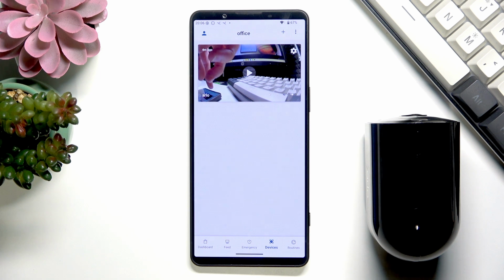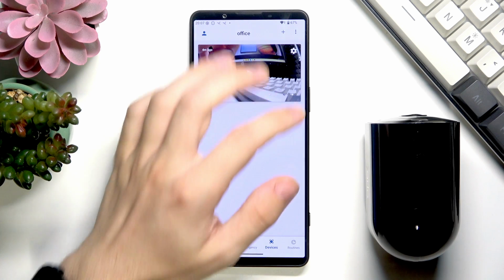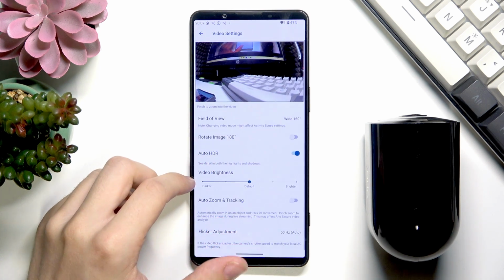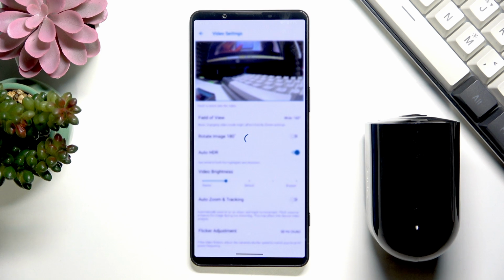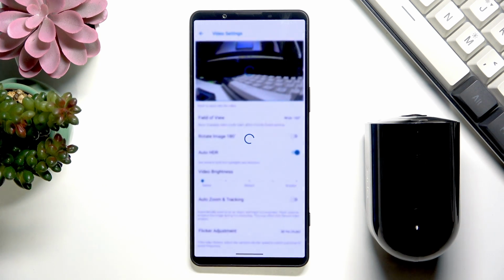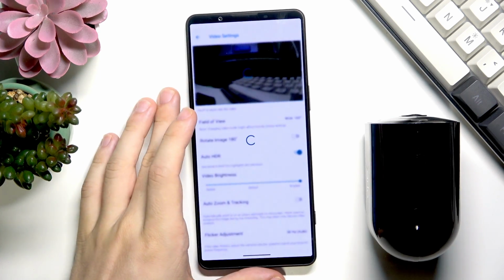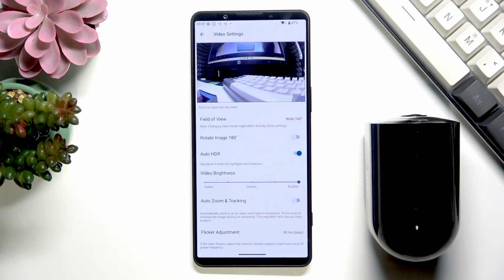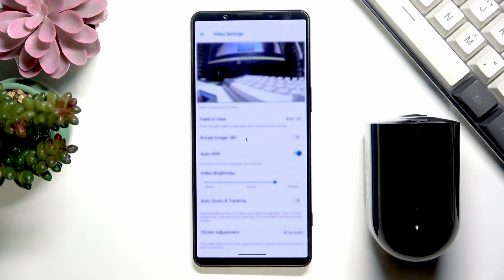ARLO Pro 4 – How to Change Video Brightness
If you want to adjust the video brightness on your ARLO Pro 4 camera, this video will show you exactly how to do it step by step. Learn how to make your ARLO Pro 4 video feed brighter or darker to match your environment and get the best possible image quality. We’ll walk you through accessing the settings, finding the video brightness option, and choosing the level that works best for you. Whether you need a brighter view for low-light areas or want to reduce glare, changing the video brightness on your ARLO Pro 4 is quick and easy.

How to change video brightness on ARLO Pro 4?
How to make ARLO Pro 4 video brighter or darker?
Where is the video brightness setting on ARLO Pro 4?

0:00 Introduction
0:08 Open ARLO Pro 4 settings
0:21 Go to video settings
0:27 Adjust video brightness
0:45 Preview brightness changes
0:53 Choose your preferred brightness
0:59 Final tips